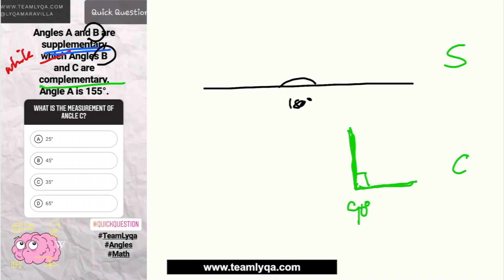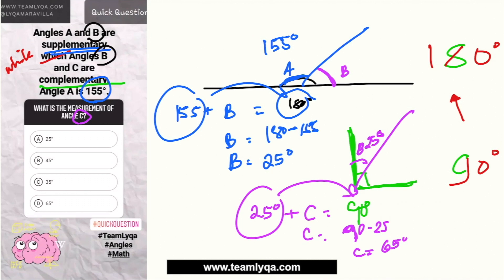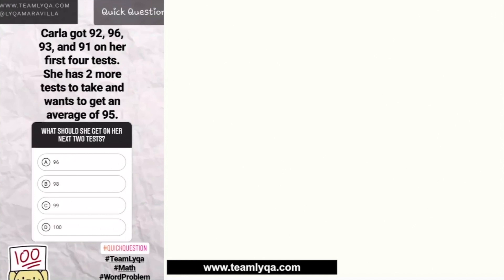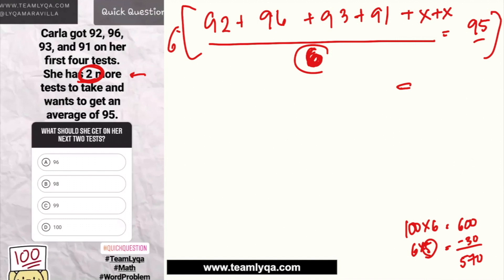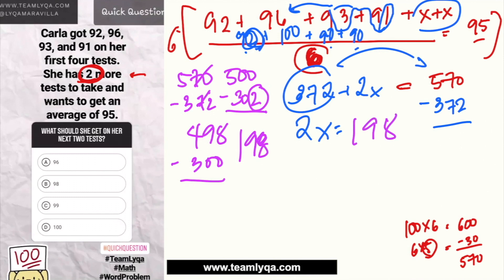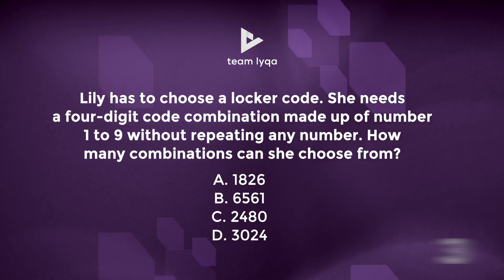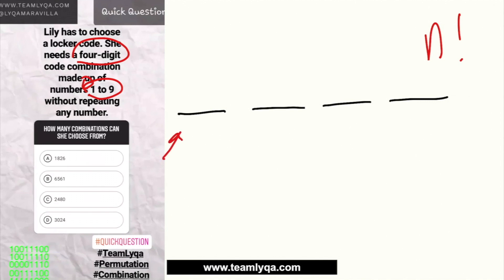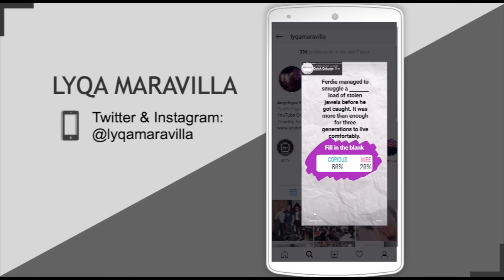Angles, Averages, Permutation - Quick Question Explainers (04, 10, 11)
Here's another QuickQuiz compilation from the questions I post on my Instagram account.

Happy learning!